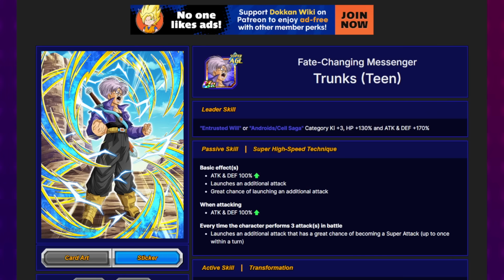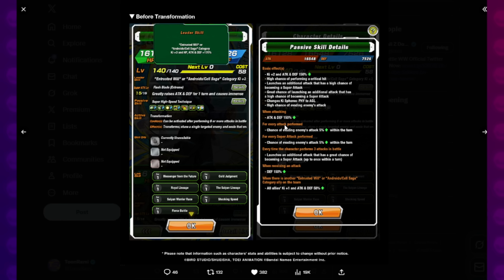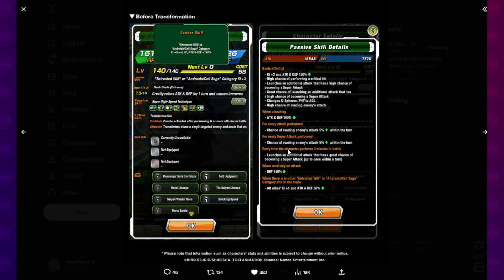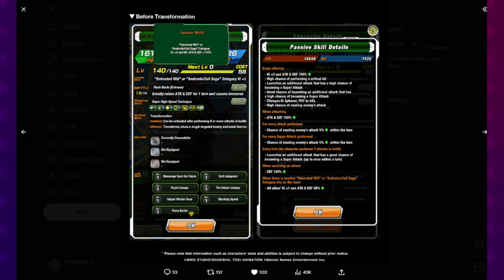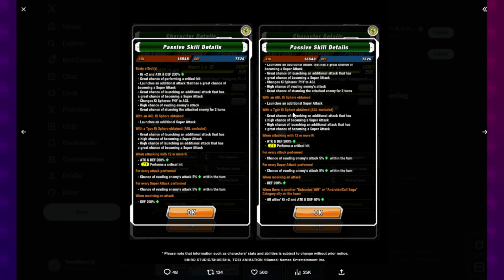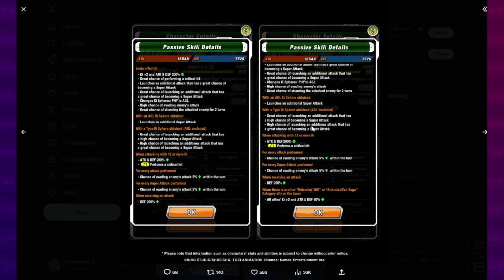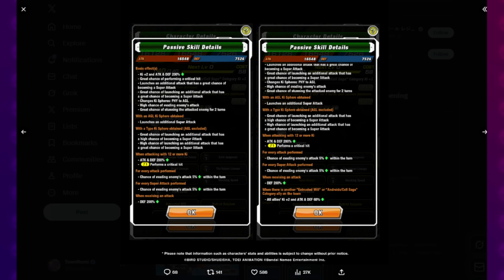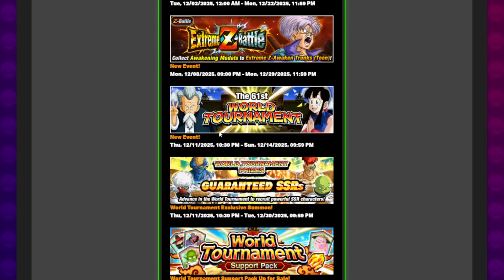GUARANTEED DODGE TRUNKS?????? AGL SSJ Trunks EZA Info + Event Incoming | Dragon Ball Z Dokkan Battle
Video Title: GUARANTEED DODGE TRUNKS? AGL SSJ Trunks EZA Info + Event Incoming | Dragon Ball Z Dokkan Battle

Sources:
Dokkan Battle Net